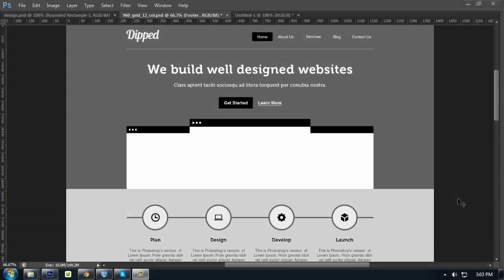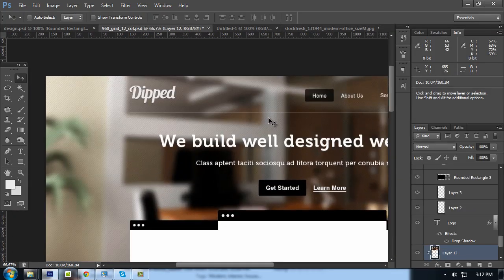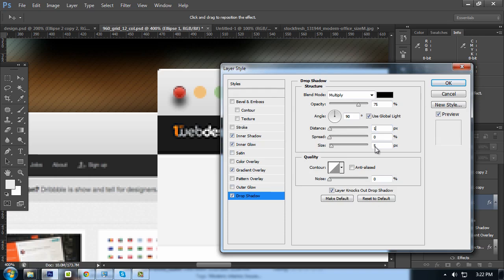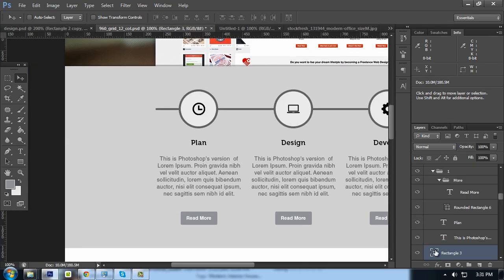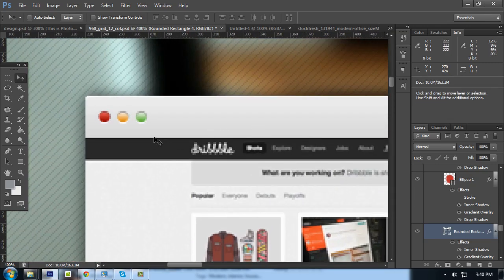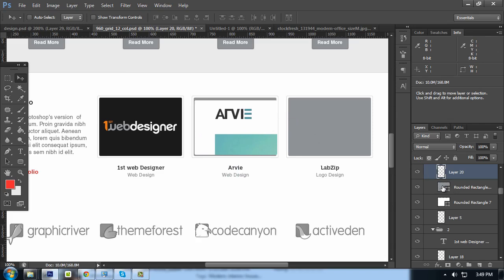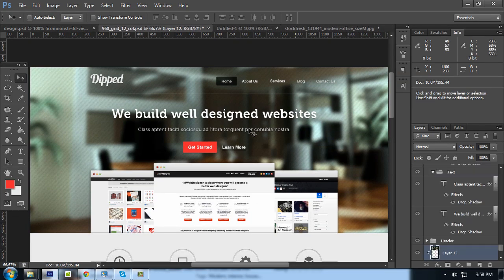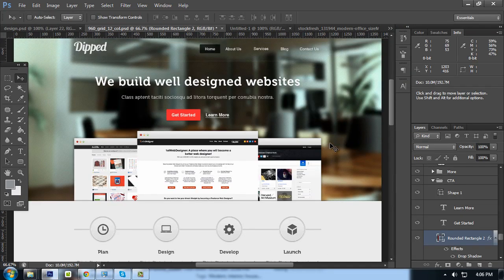Photoshop Webdesign Tutorial: How To Style And Design Website [Part 3]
Oh and if you want to go in depth, check this guide out (more than 12k word ultimate guide).
PSD to HTML Tutorial: The Only Guide You Need in 2015

Applying Styles

Here is the exciting part, and that is, applying styles to all of the elements, buttons, fonts and background. In here, we can play around with a lot of stuff, for example, applying filters to images, playing with curves, putting contrast, creating our own shadows to make the elements pop out more.

View the original article with working demo and resource files